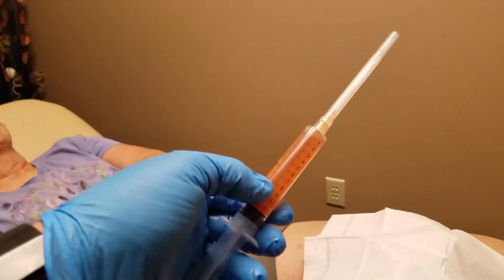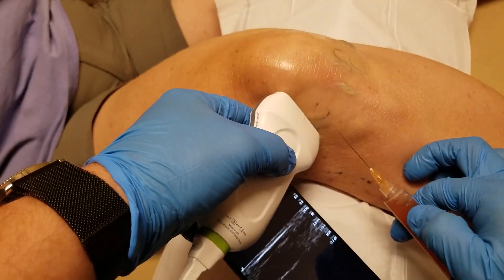Revolutionary treatment for chronic knee pain without surgery! Ozonated Platelets (Ozone PRP)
Ozonated Platelets is a new technique developed at the Regenerative Medicine Institute which combines Platelet Rich Plasma (PRP) with Ozone, increasing growth factors for long term relief of chronic conditions.

This technique is part of our educational curriculum we use to teach other providers how to perform in office regenerative procedures from the comfort of their own office or home.  Ozonated Platelets allows the patient to have a faster turn around time than regular PRP, allowing them to do their normal activities much quicker.

The Regenerative Medicine Institute is a clinic located in Spokane County, WA and provides advanced non-surgical orthopedic care.